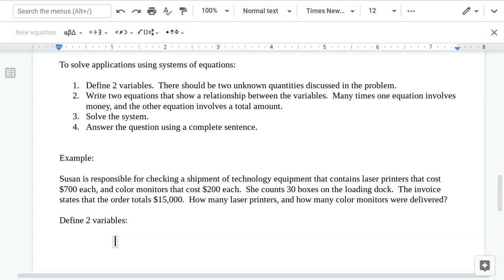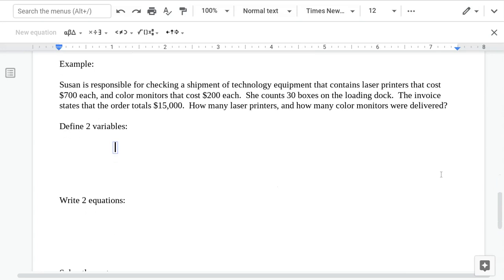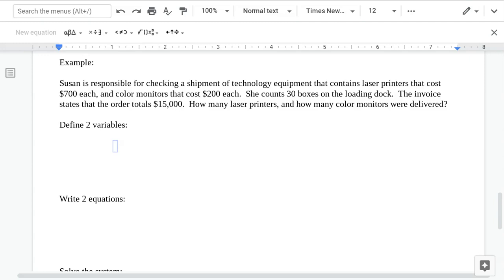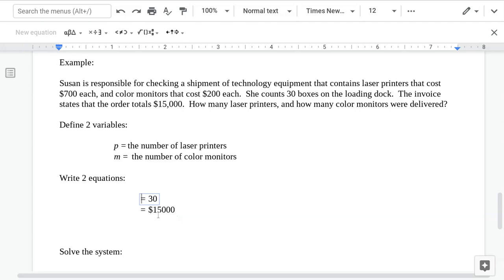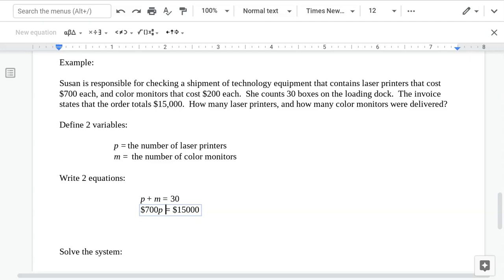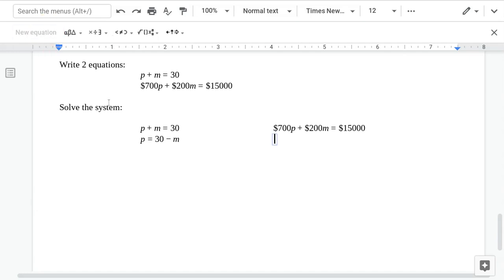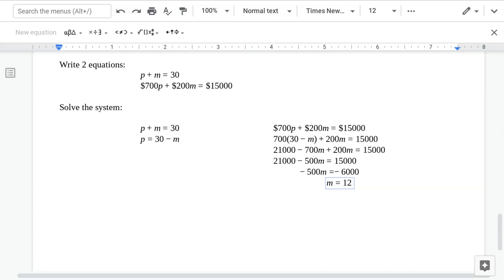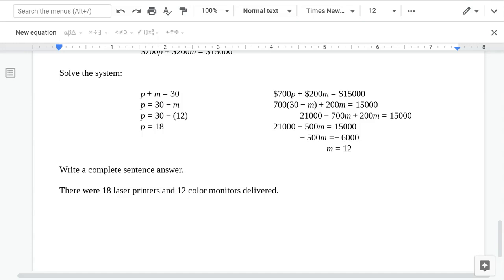Notes 9 Video 3: Solving an Application through Substitution Method